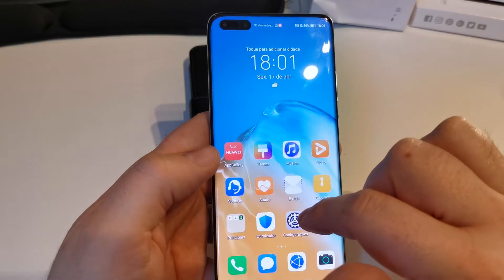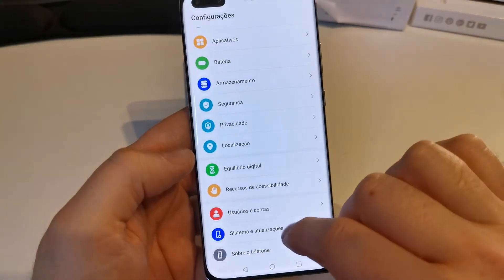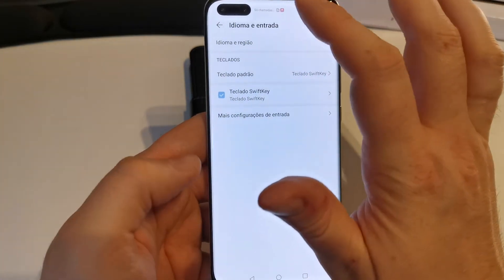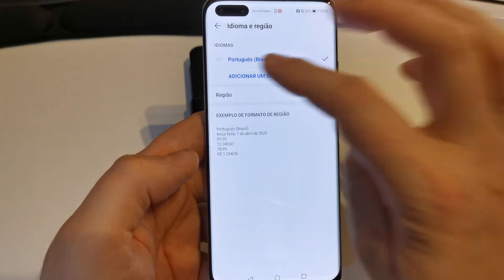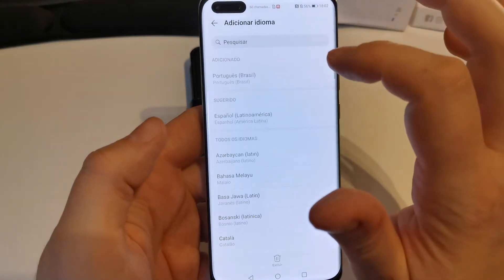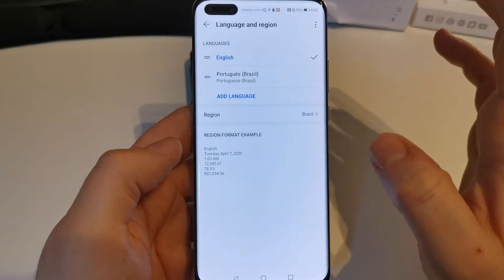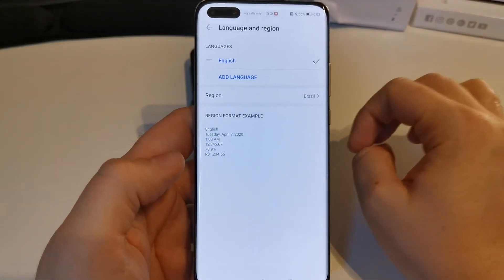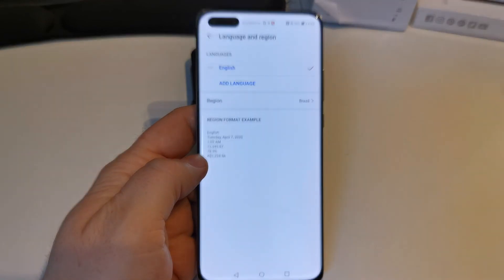Change back the language setting in EMUI 10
I accidentally selected the wrong language on my New Huawei P40 pro so if you got the same problem this might help a lot.

If you run another Android 10 system it might also work the same way I just can´t gurantee it.